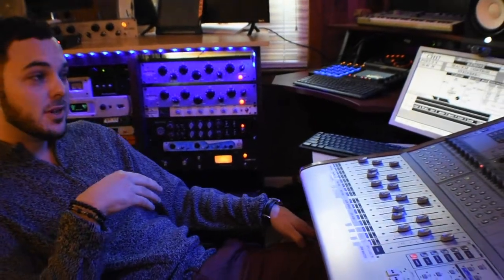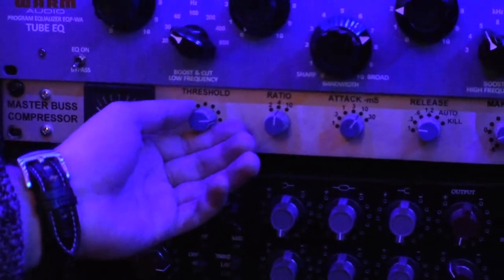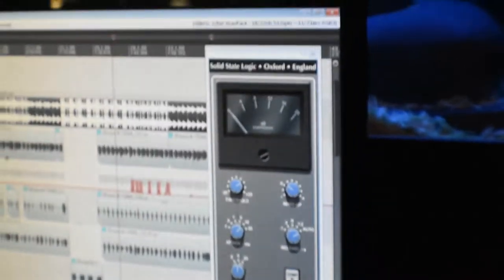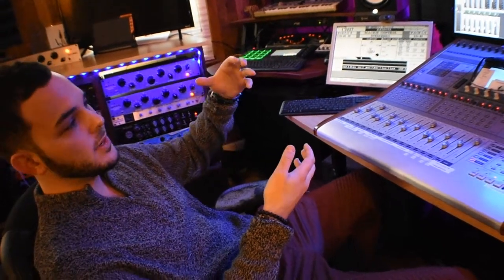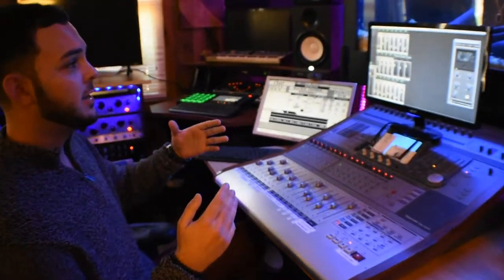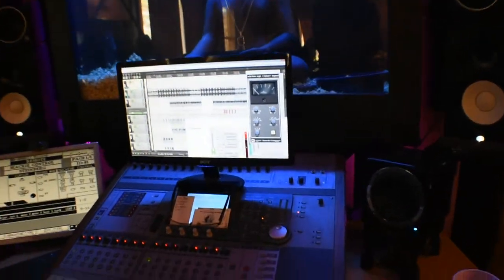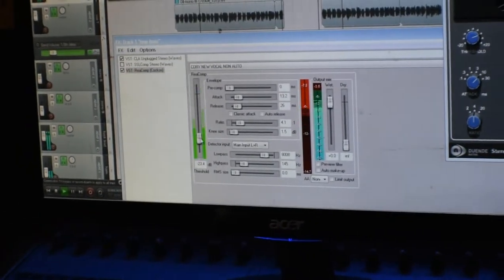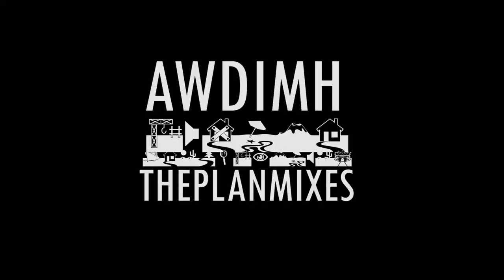ThePlan Mixes - Master & Rear Buss Compression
ThePlan Mixes - Master & Rear Bus Compression tips
video by Cody Kirmss
AWDIMH
THEPLANMIXES